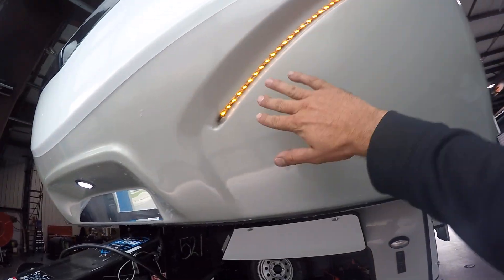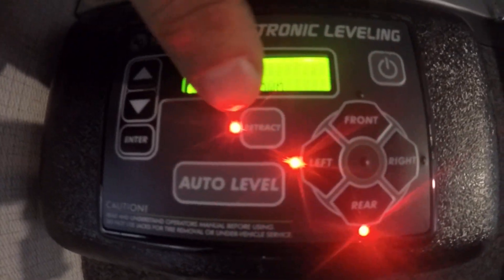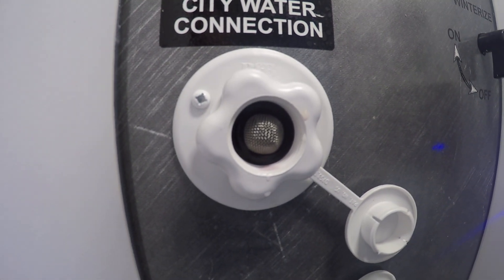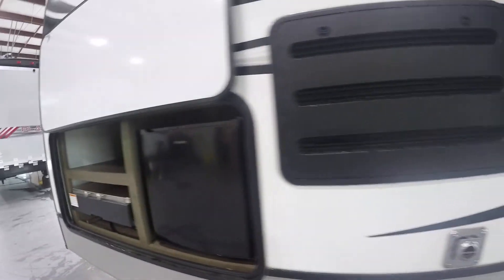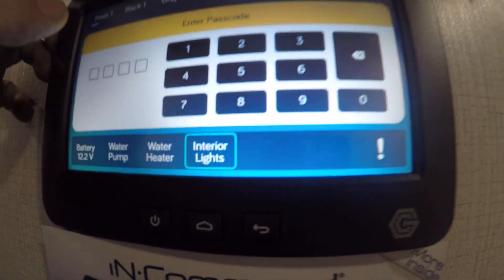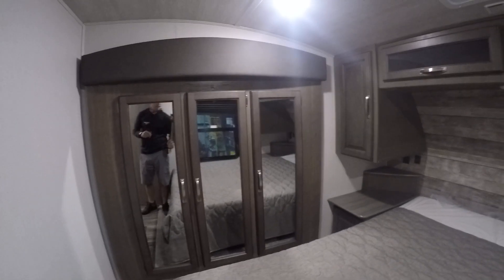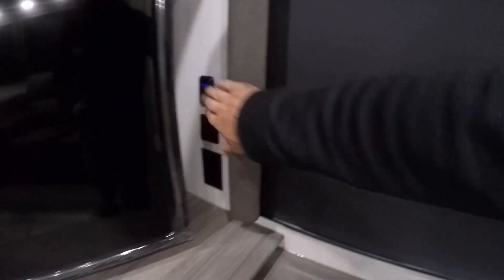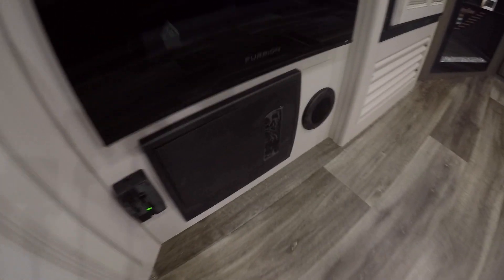21 COUGAR MV506521 FILE